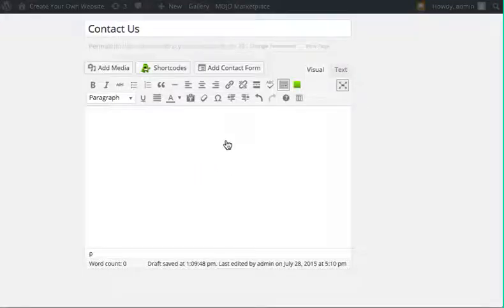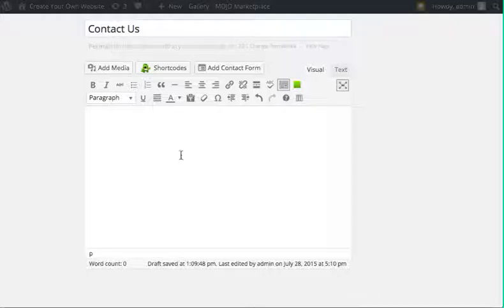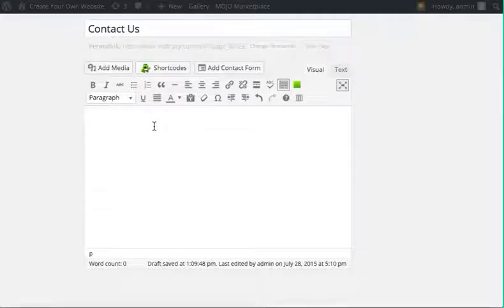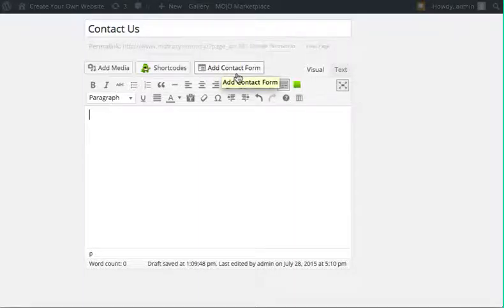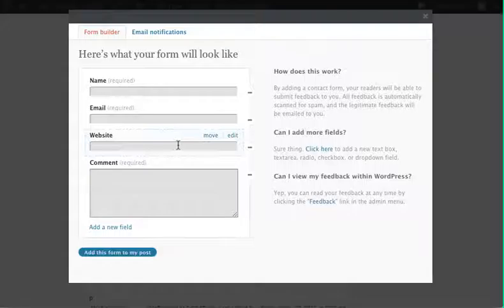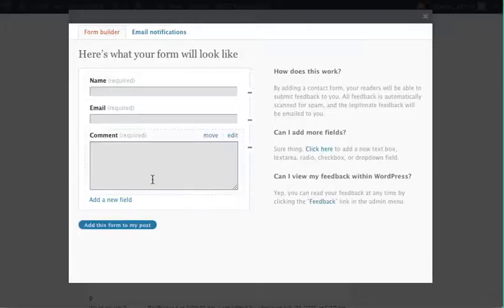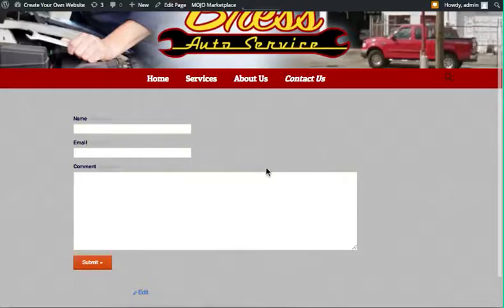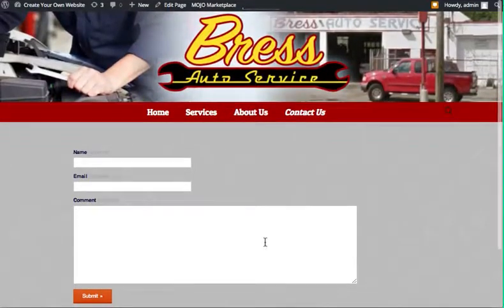Make Contact Page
Learn how to make your own custom website. No Coding custom web site instruction for everyday people